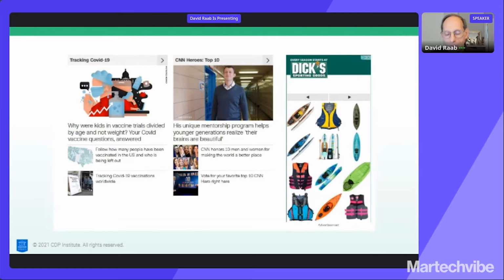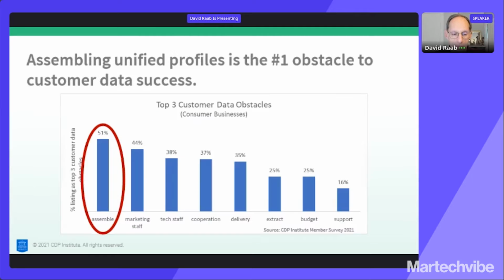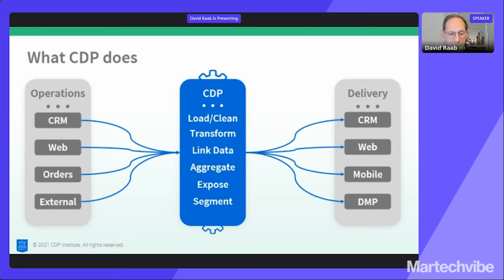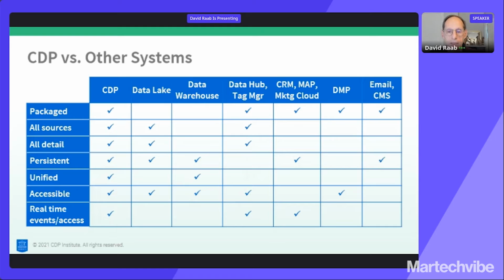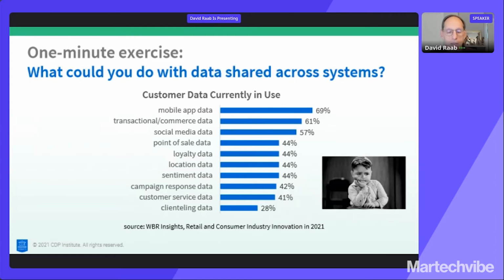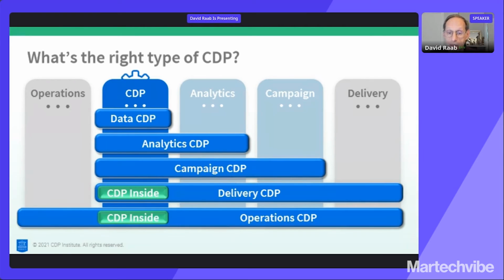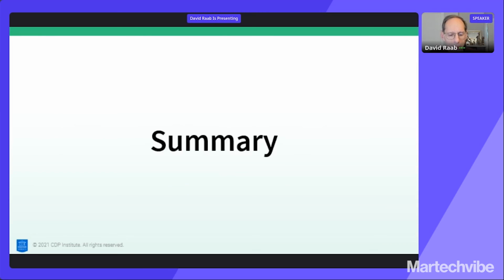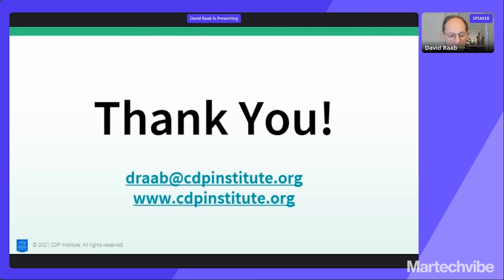VMF KSA 2021: Deploying a Consumer Data Platform: What’s the buzz all about